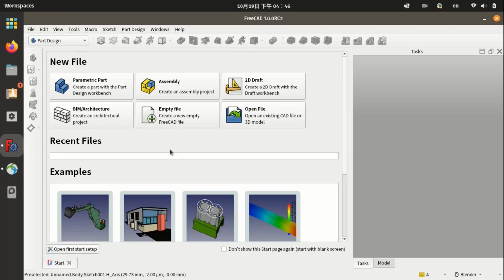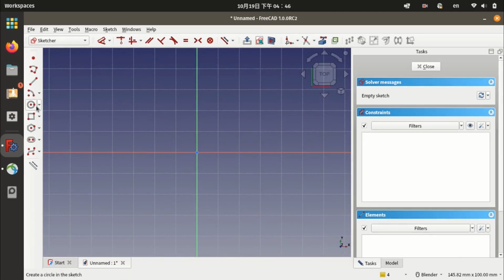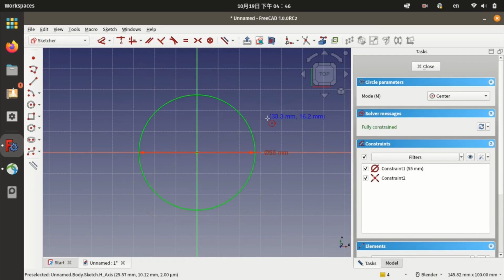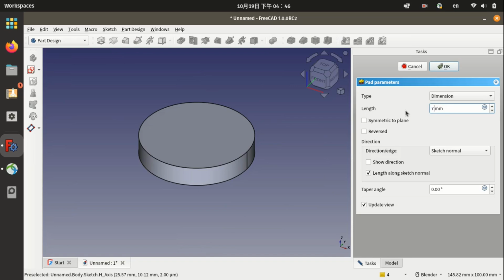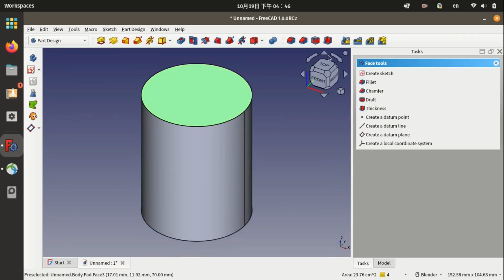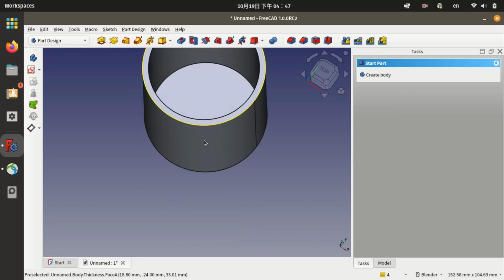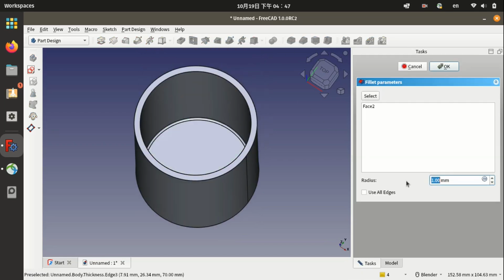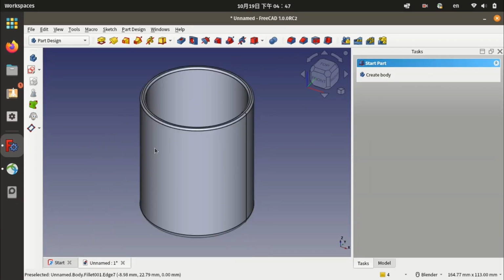08 Drawing the Mug Body・Practical Maker 1.0: 3D Design and Printing Technologies